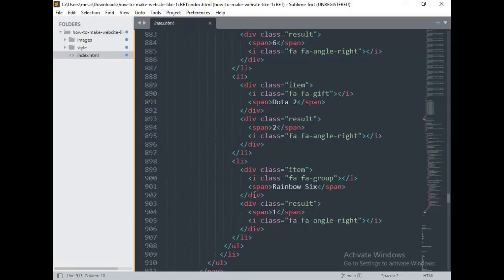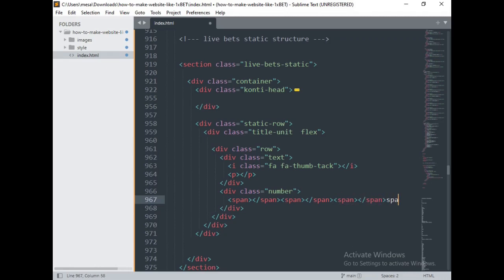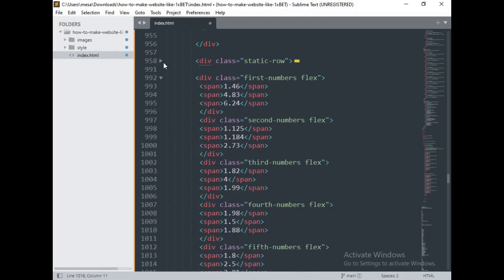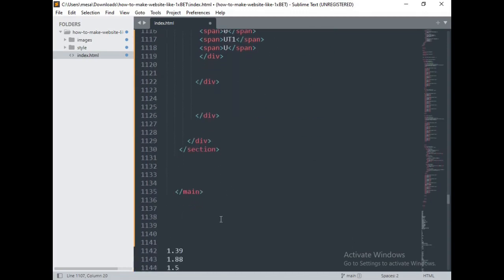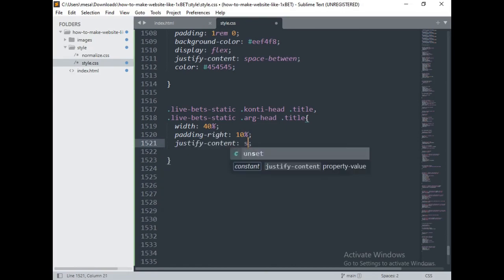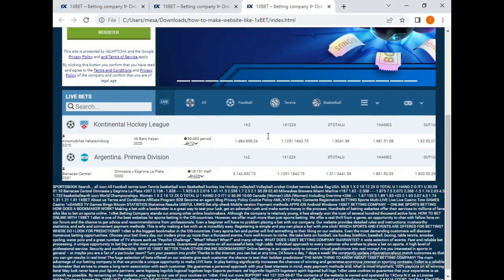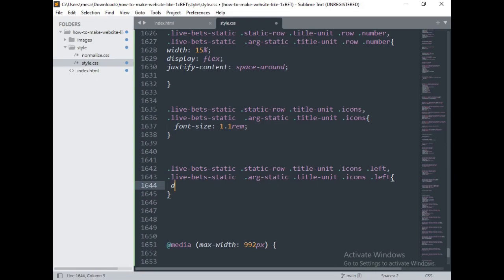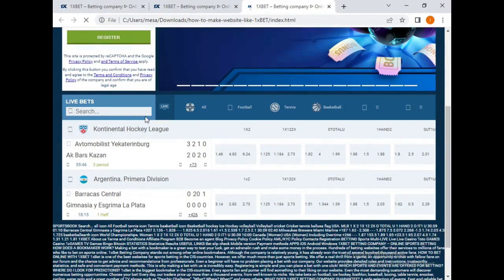Part #5 | How To Make Betting Website Like 1XBET | HTML and CSS PROJECTS